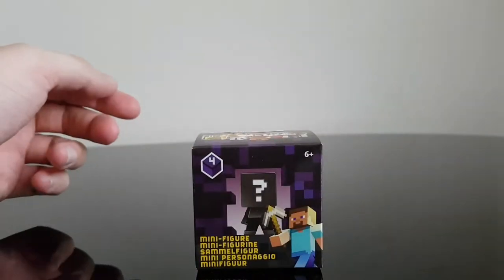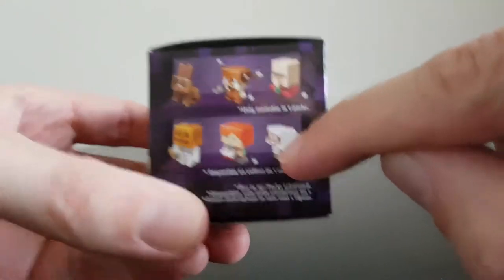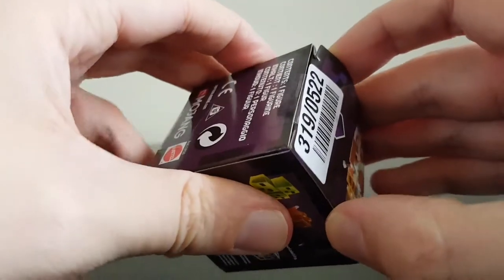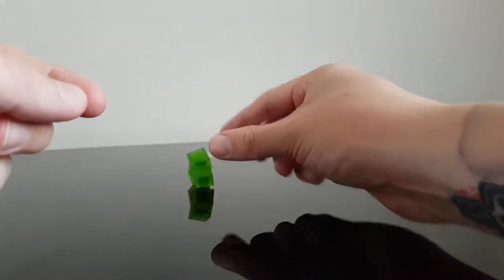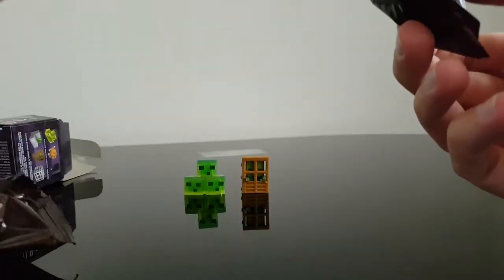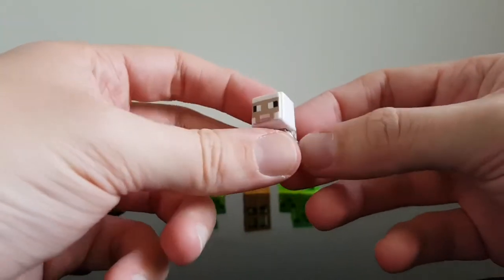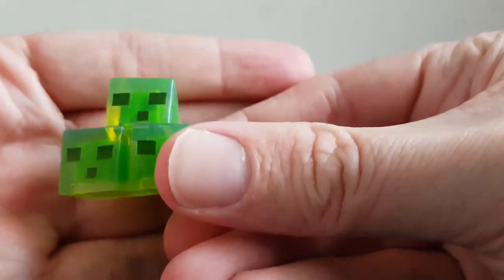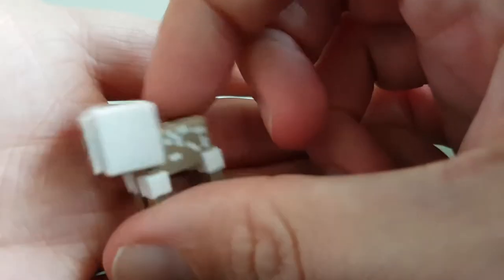Minecraft series 4 mini fig blind bag opening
Here we have 4 Minecraft mini fig blind bags to open from series 4